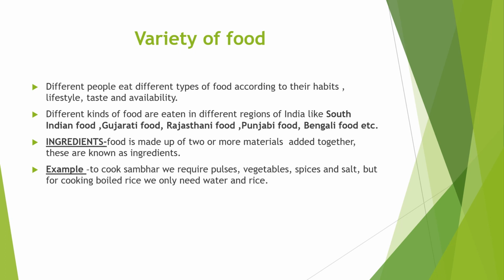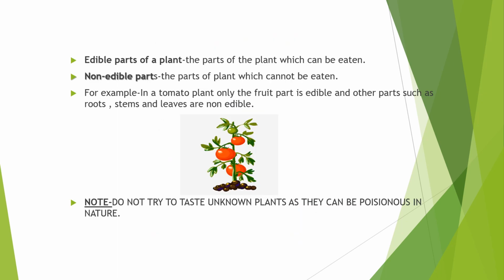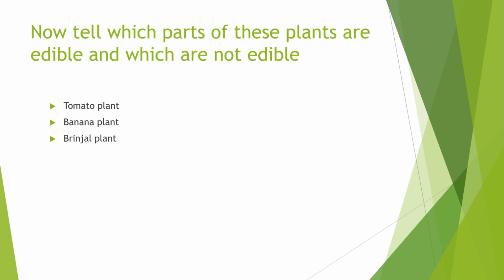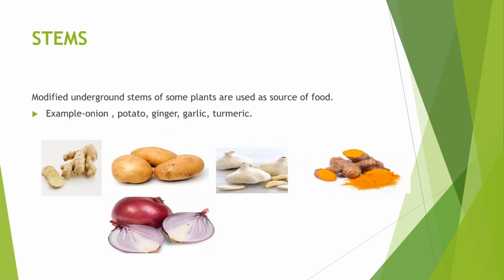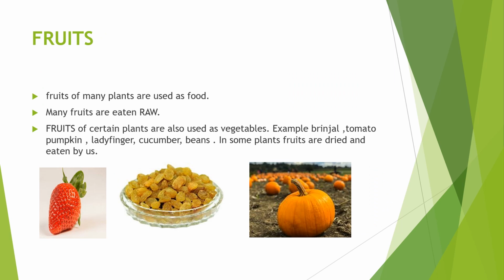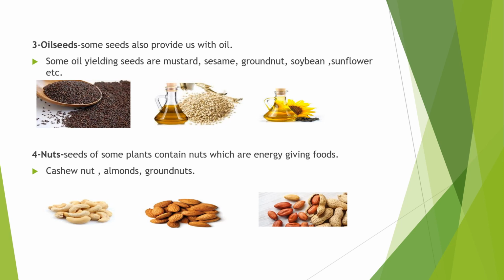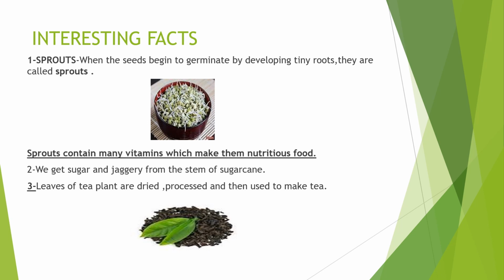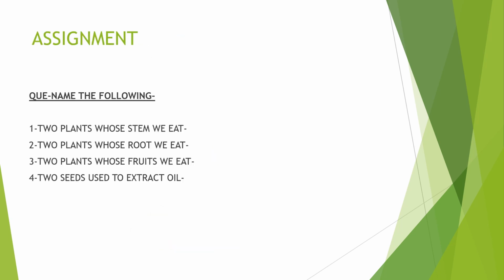CLASS 6 SCIENCE CHP -1 FOOD WHERE DOES IT COME FROM? PART-1